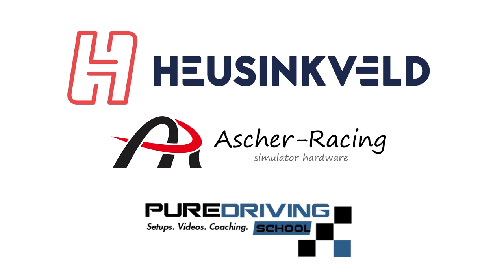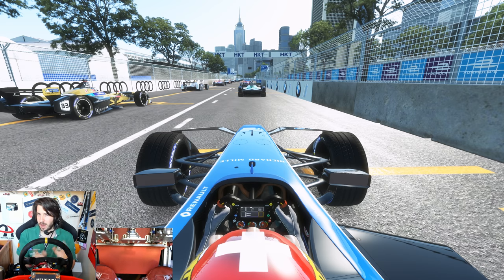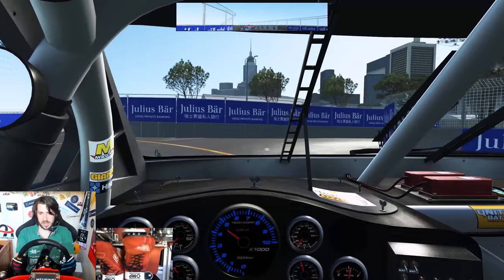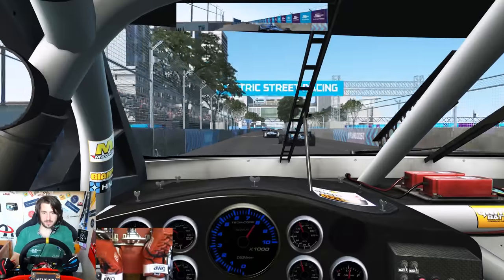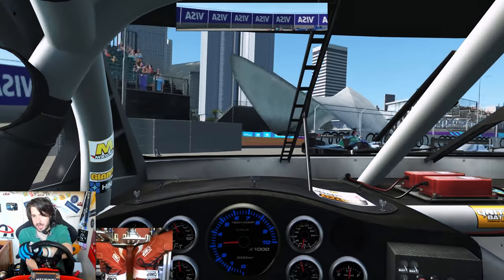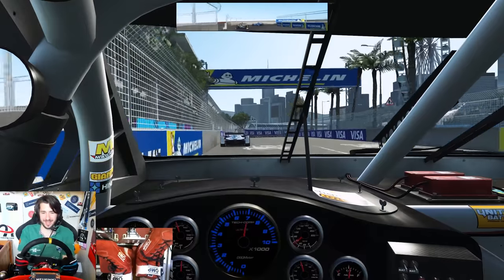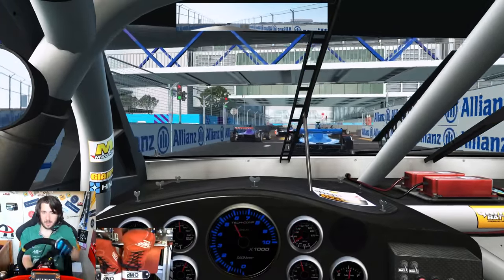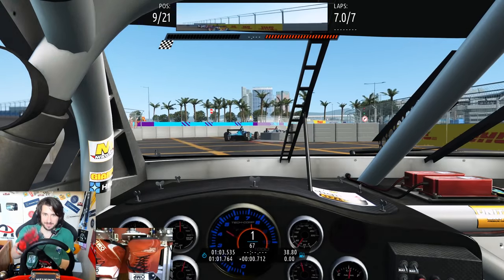What Happens When You Sneak A NASCAR Into A Formula E Race?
One of these is not like the others...

Unit 3
Burnt Barns Farm
Ninfield
TN339LZ